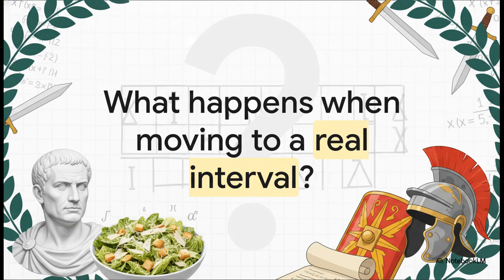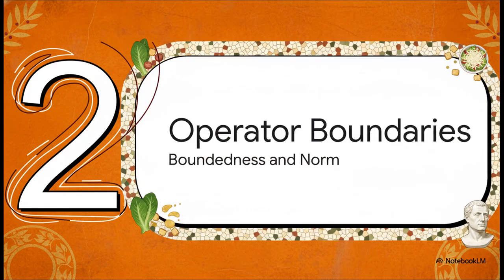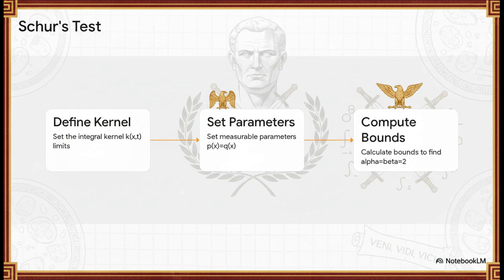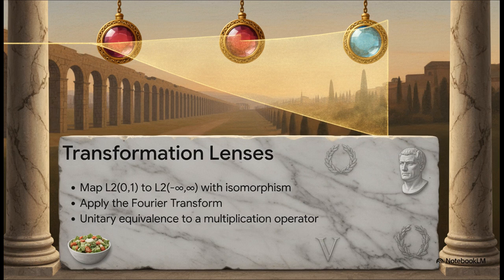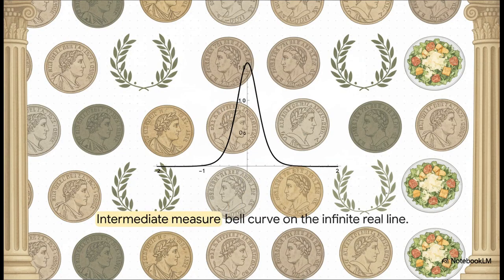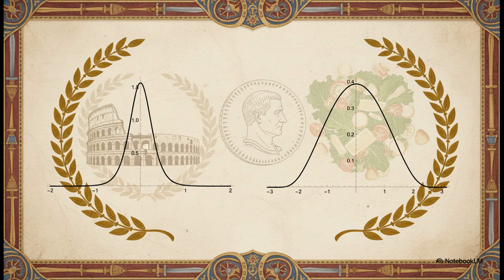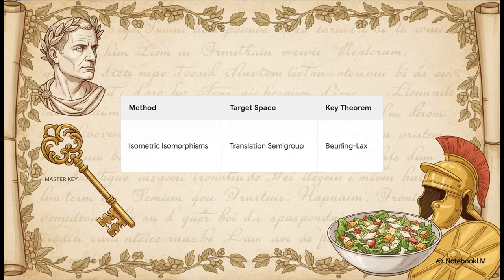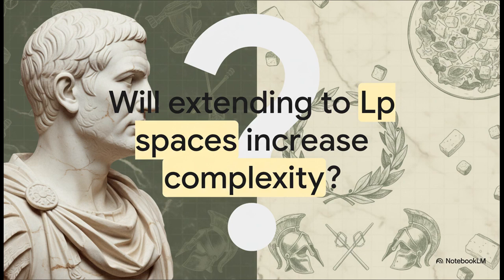Real Cesaro Operator